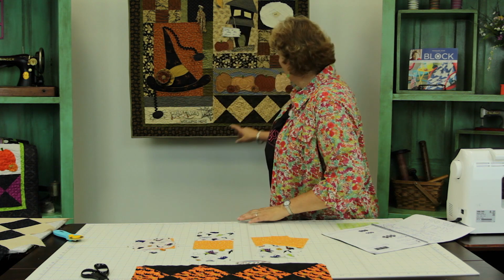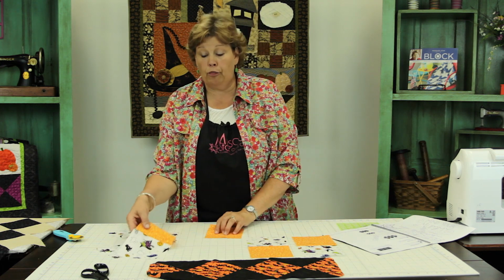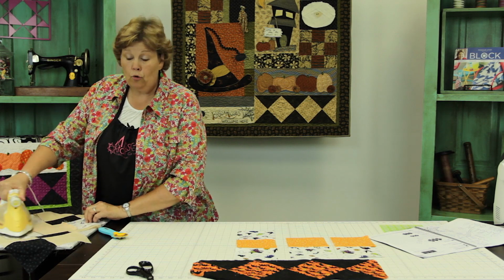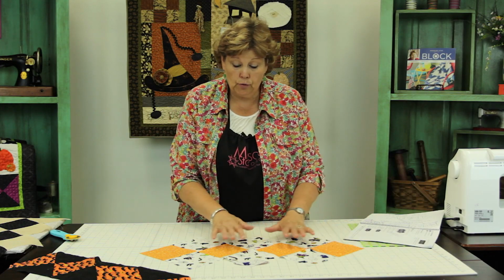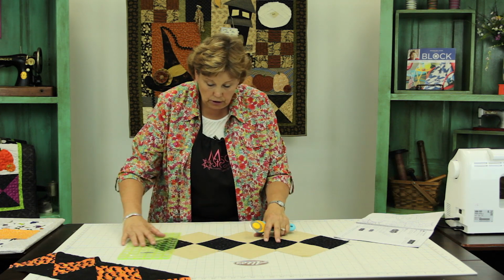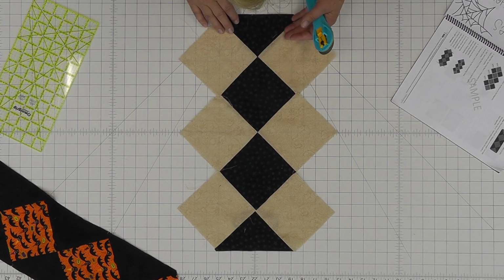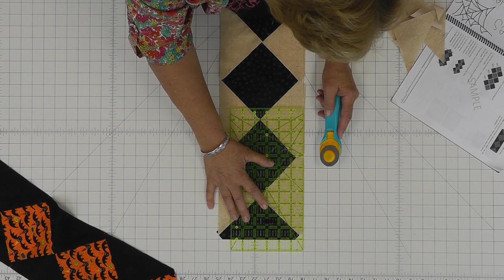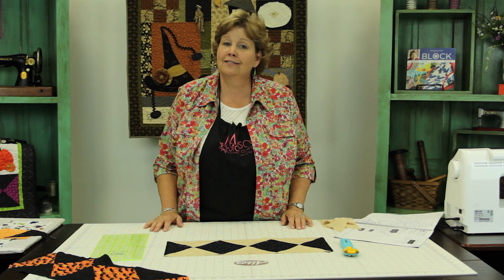Jenny Doan Block of the Month (BOTM) #4 - Missouri Star Quilt Company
- It's our May 2014 Quilting Block of the Month! Jenny from Missouri Star walks us through the next quilt block! Grab the pattern (link below) and get going